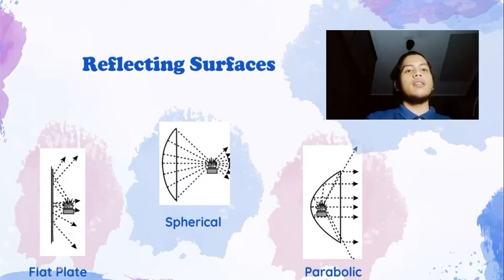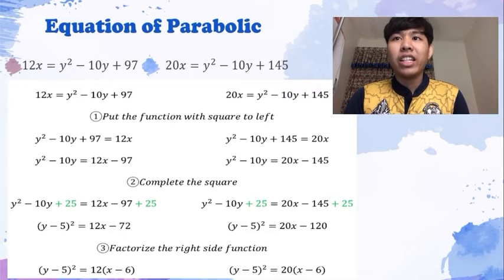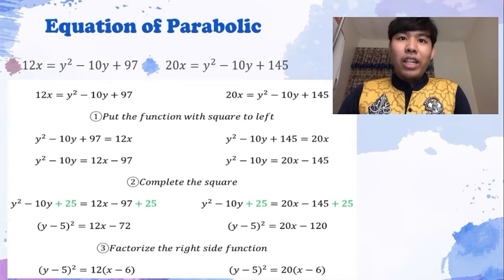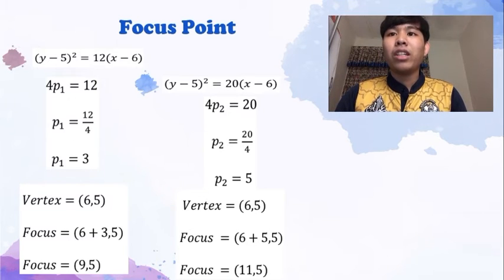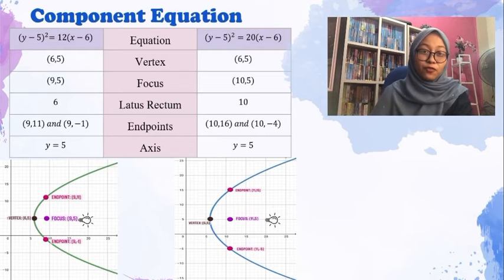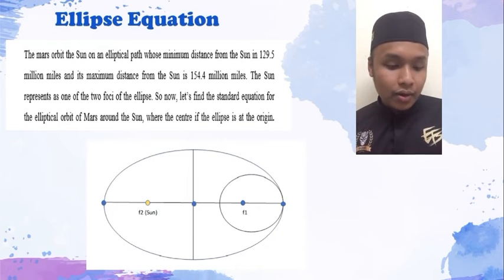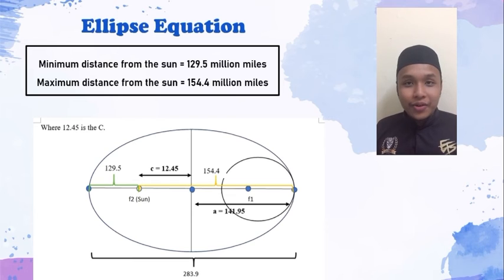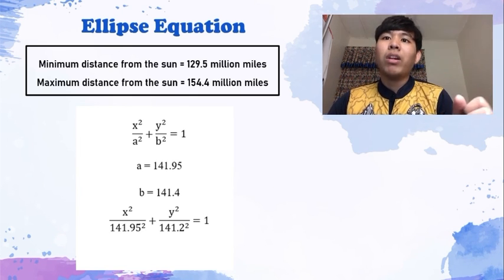SQQM3034 A201 Project (Conic in Real Life Application)